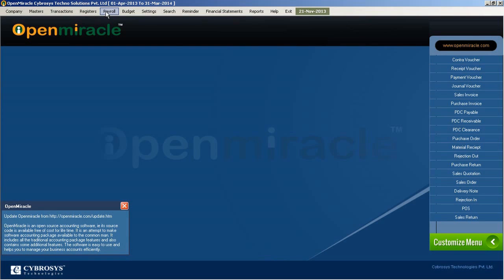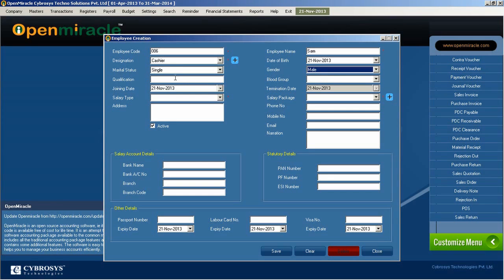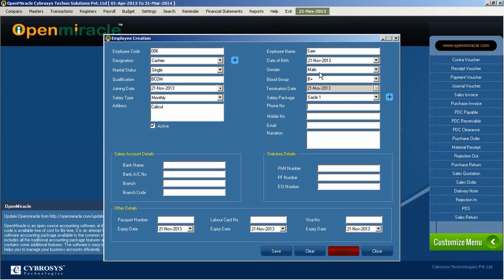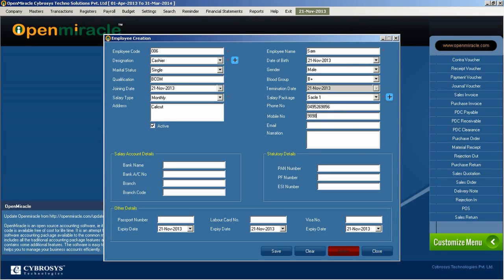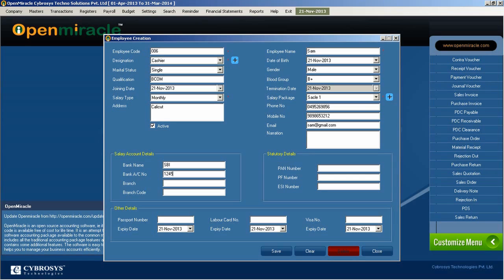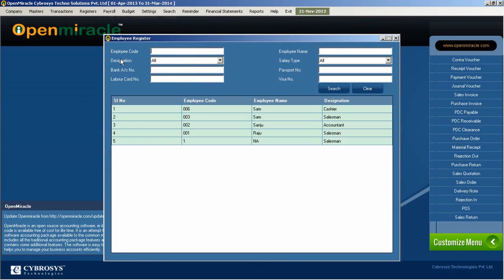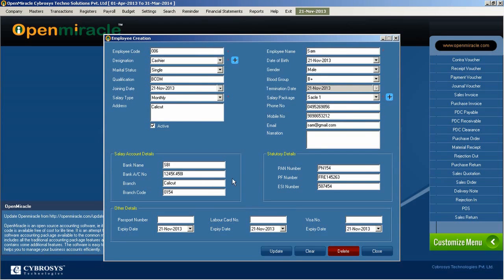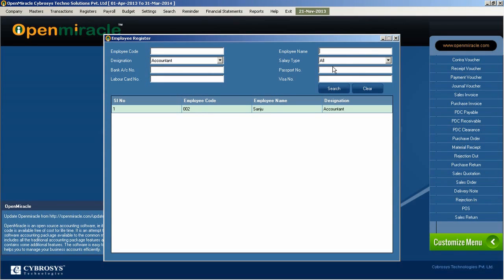Employee Creation-How to create a employee in Openmiracle ,Free open source accounting software.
OpenMiracle is an open source accounting software, ie its source code is available free of cost for life time. It is an attempt to make software accounting package available to the common man. It includes all the traditional accounting package features and also contains some additional features. The software is easy to use and helps you to manage your business accounts efficiently.
Open Miracle is a software package for all the accounting solutions for all the business types. With Open Miracle you can easily settle up your accounting and financial problems in your firm irrespective of small, medium or large scale enterprises. It's very efficient and provides effective functionalities to make your work easy. It ensures the trouble free accounting and breaks the hurdles to trouble free accounting possible...
          Open Miracle has various modules which ensures the correct book-keeping and maintenance of your accounts. The Payroll Module manages the entire information of the employees from the time they recruited to leave the company.